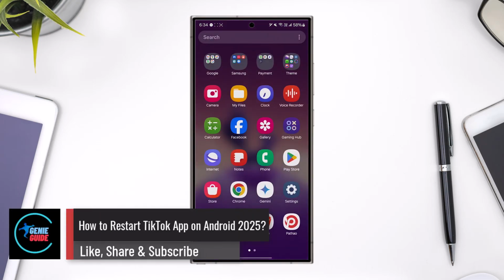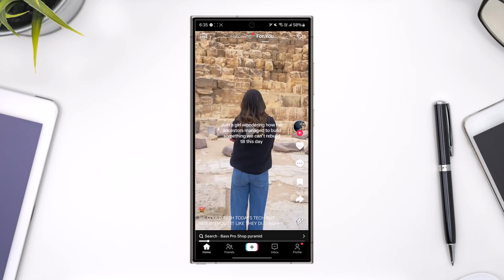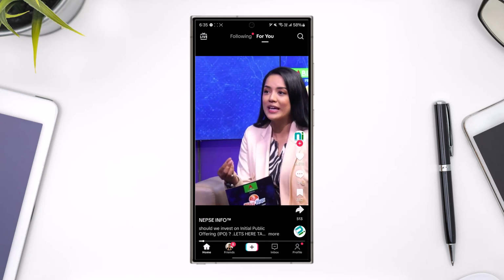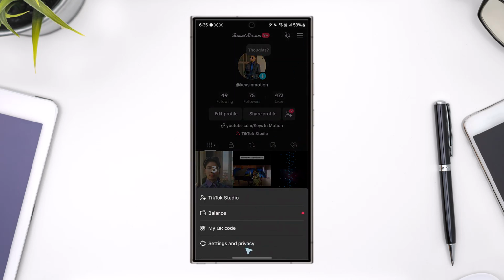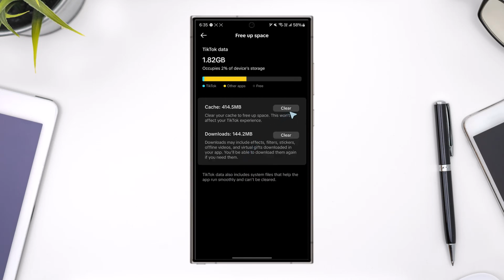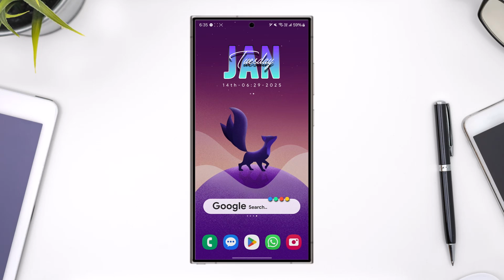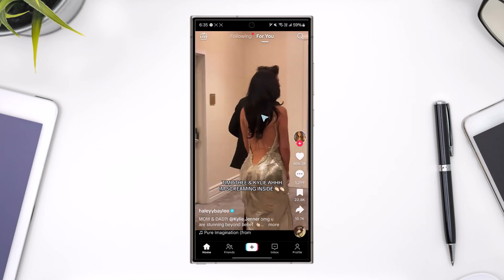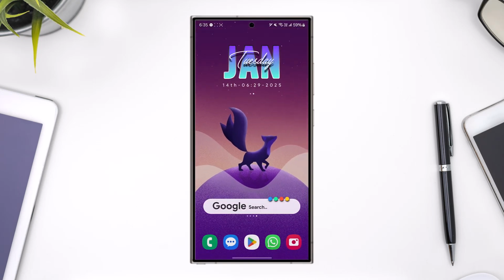How To Restart TikTok App On Android 2025 ?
Restarting the TikTok app on Android is a straightforward process, especially if you're looking to resolve minor glitches or refresh the app. There are two primary methods to restart TikTok, depending on whether you simply want to close and reopen it or manually clear the cache for better performance.

To restart TikTok, first exit the app by returning to your home screen or pressing the back button to close it. This will stop the app but won’t necessarily clear it from your device's memory. For a more thorough restart, access your recent apps menu by swiping up or tapping the recent apps button (depending on your Android device) and selecting "Close All" or swiping TikTok away to close it completely. Then, relaunch the app by tapping its icon.

If you want to go a step further and clear the app's cache, open TikTok, navigate to your profile, and tap the three-line menu in the top-right corner to access "Settings and Privacy." Scroll down to "Free Up Space," select this option, and tap "Clear Cache." Clearing the cache will not delete your account or personal data but will remove temporary files that might be causing issues.

Once the cache is cleared, close TikTok using the method above and reopen it. To refresh your feed after restarting, tap the "For You" tab to load new content. Following these steps ensures your TikTok app restarts effectively and performs optimally.

Timestamps:
0:00 Introduction
0:09 Exiting TikTok and closing the app
0:24 Using the recent apps menu to close TikTok
0:36 Clearing the TikTok cache via settings
0:56 Relaunching TikTok
1:02 Refreshing the "For You" feed
1:08 Conclusion